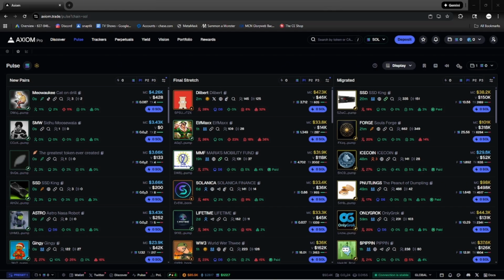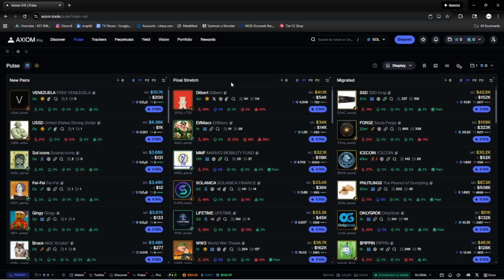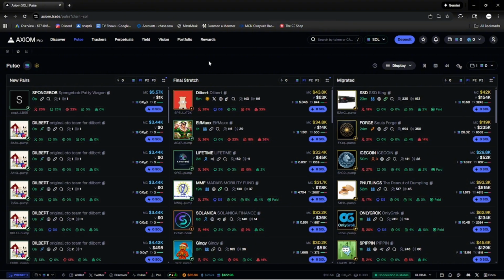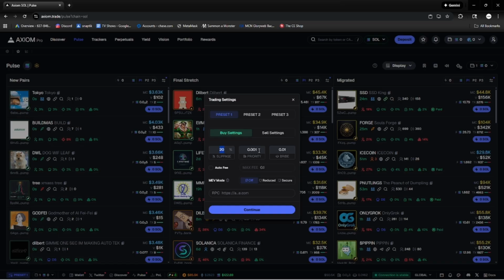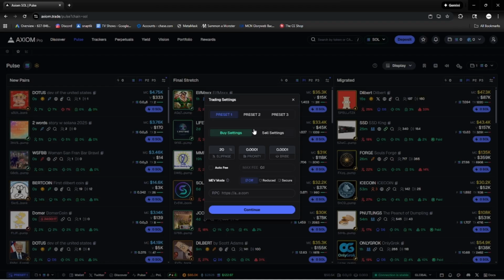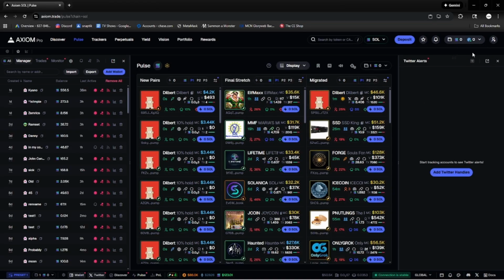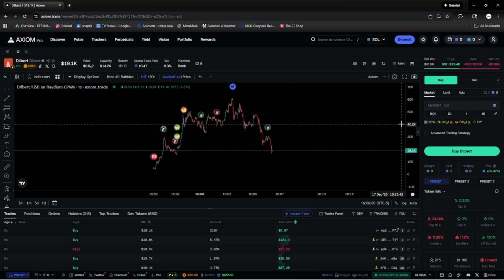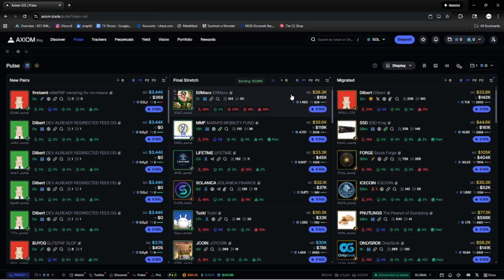How to Trade Memecoins Safely in 2025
Memecoins move fast—and most people lose money because they don’t understand the risks. In this video, I break down how to approach memecoin trading as safely as possible, focusing on risk management, execution discipline, and common traps that wipe traders out.

This is not a get-rich-quick video. It’s a realistic, grounded look at:

How memecoin trading actually works

Why most traders lose

Liquidity, slippage, and timing risks

Position sizing and downside control

What tools can help—and what they can’t protect you from

How to think in probabilities, not emotions

The goal is education over hype and risk awareness over speculation—so you can make more informed decisions and avoid the most common mistakes.